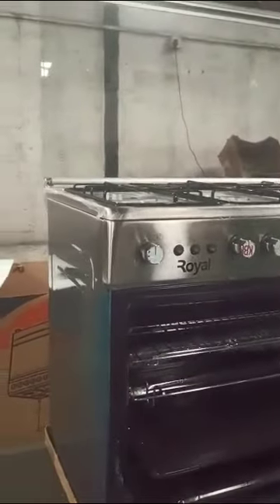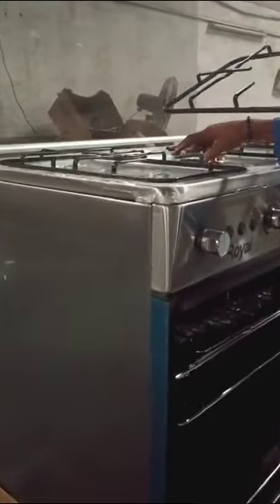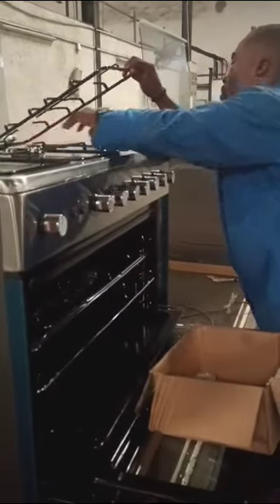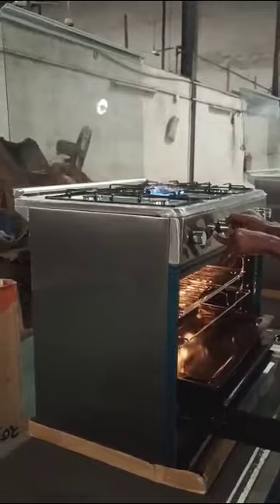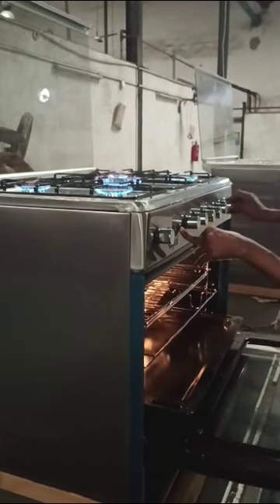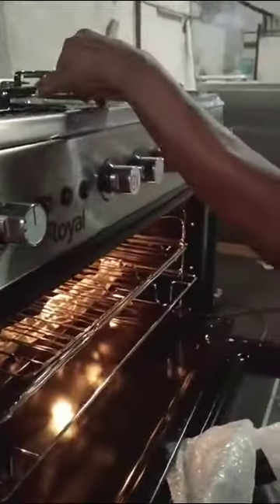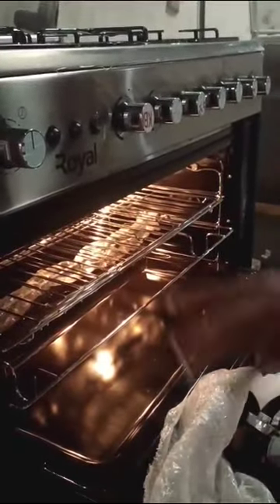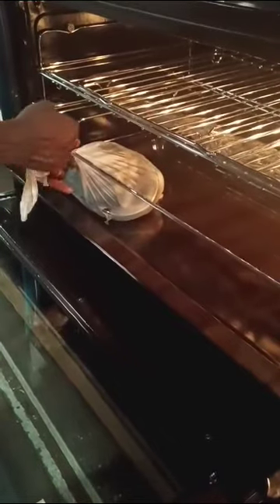Gas Cooker Performance Test & Packaging